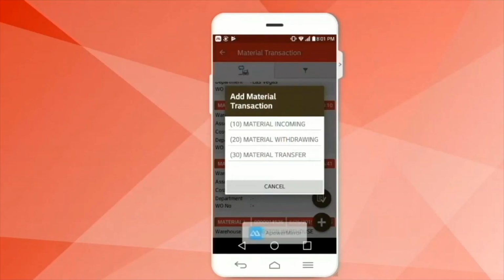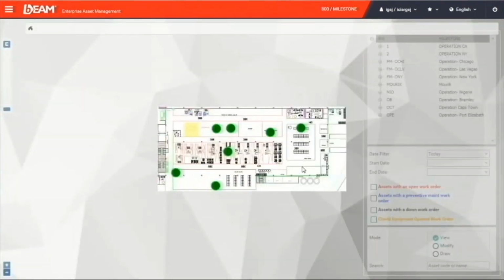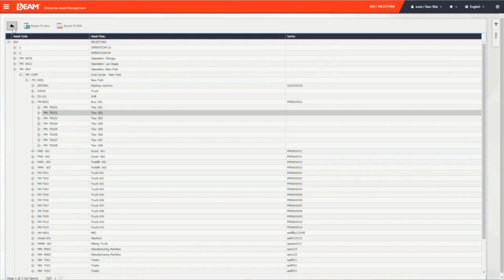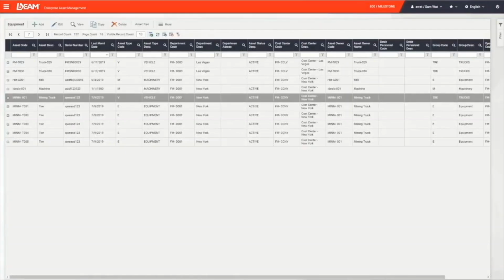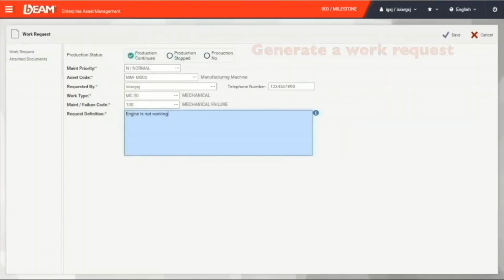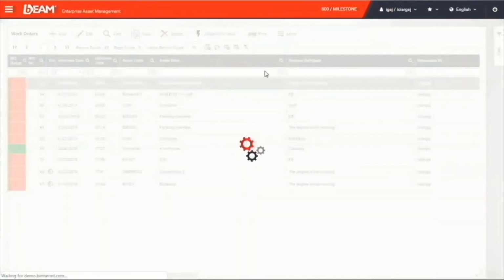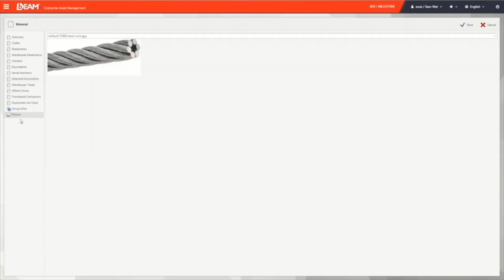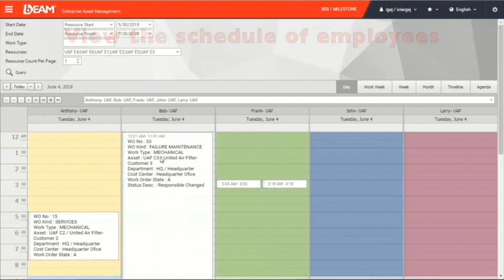18 BEAM for Public Transportation Sector Manage, Maintain, Utilize, Comply, ↓ Cost & ↑ Producti